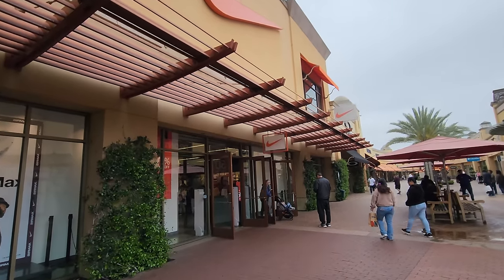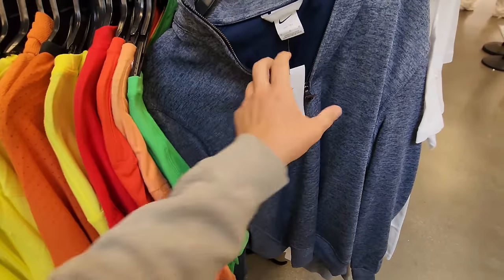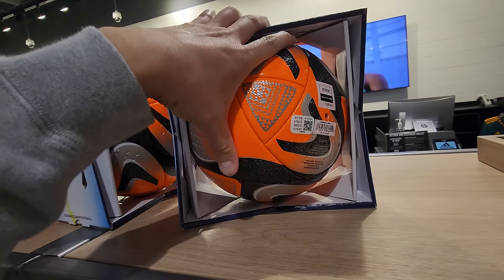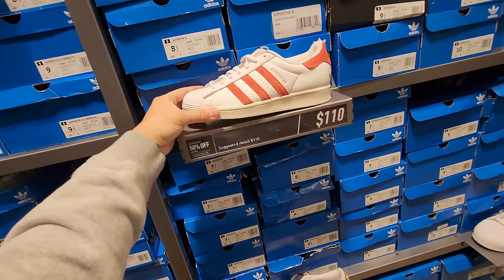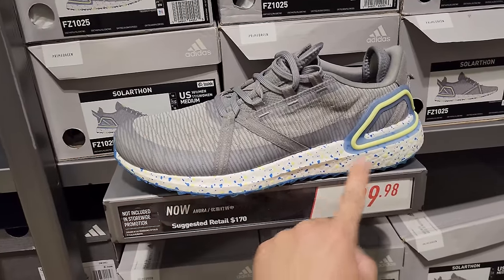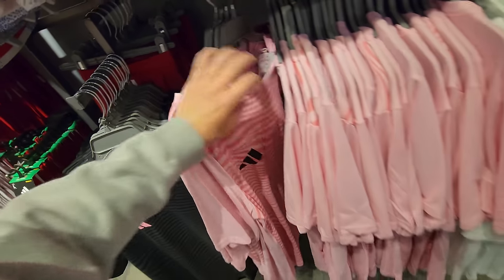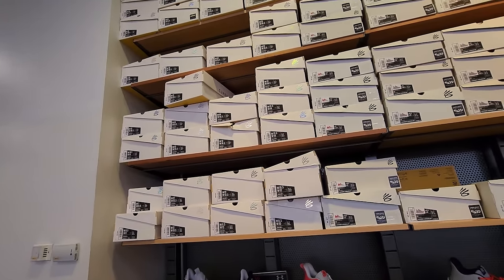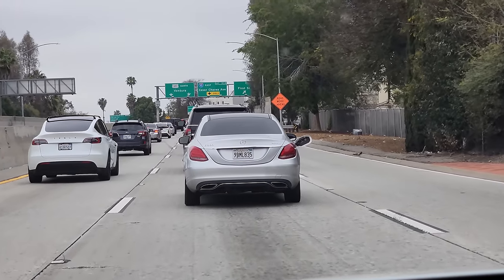Found Deals @ All The Outlets... Nike/Adidas/Under Armour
Hope you enjoyed the video. As most of you know, this channel is all about finding steals and deals on sneakers and finding the dopest rare sneakers for retail. We def avoid paying them crazy resell prices. I try my best to have a sneaker vlog for yall every morning and have had over 1800 videos in 4 1/2 yrs. I definitely appreciate yall supporting the channel and helping this tiny channel grow.